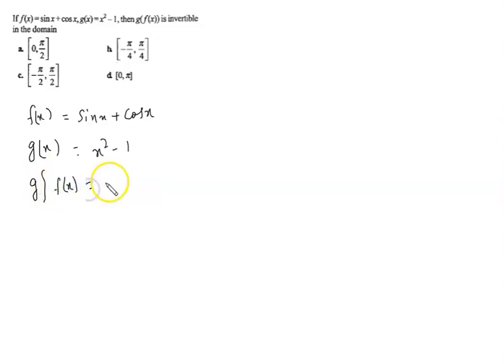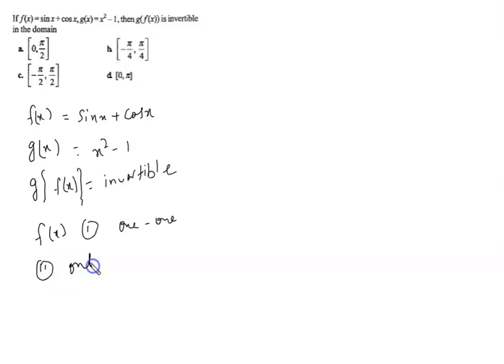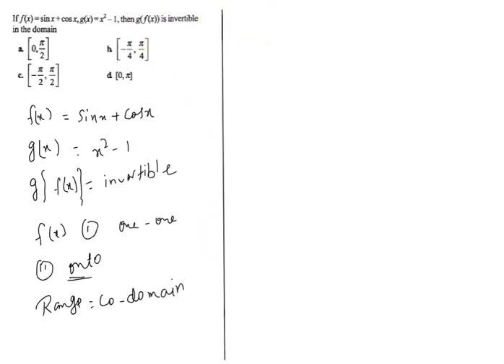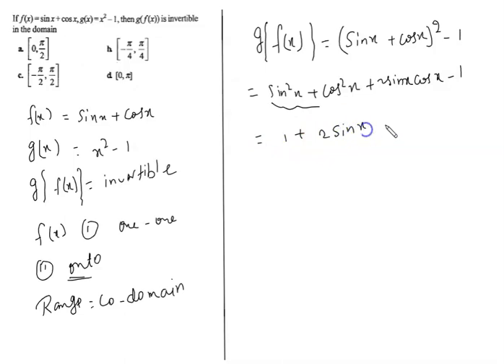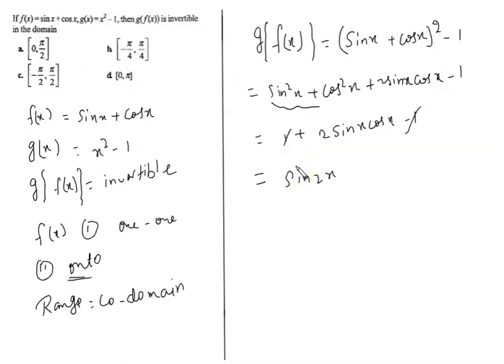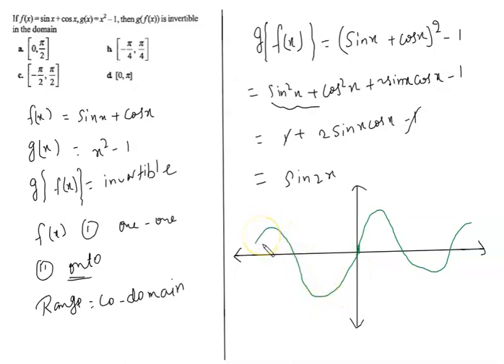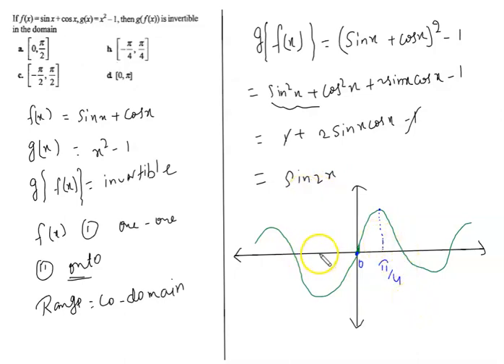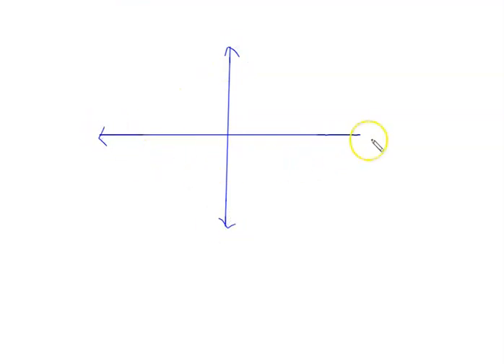IMPORTANT QUESTIONS FOR IIT JEE MAINS AND ADVANCE BY ASHISH SIR